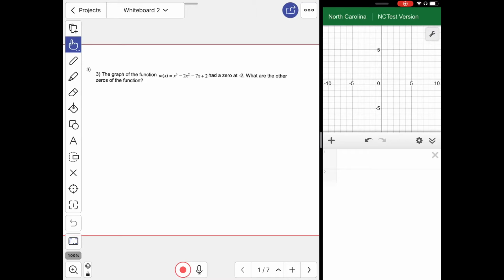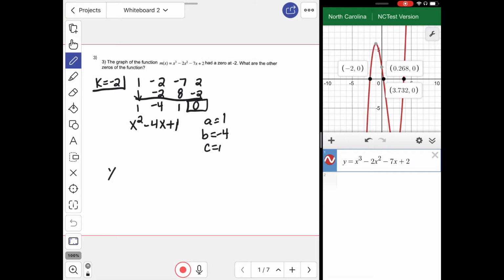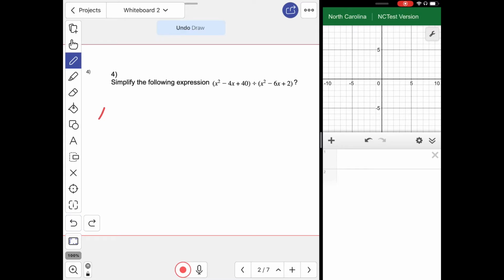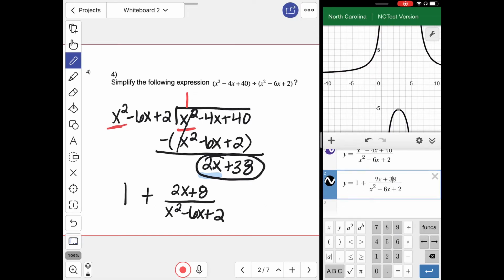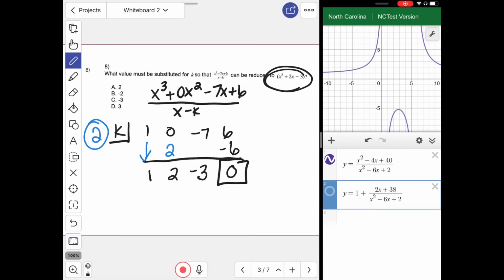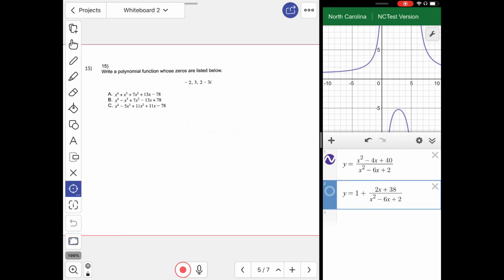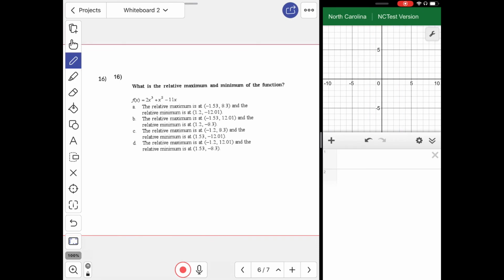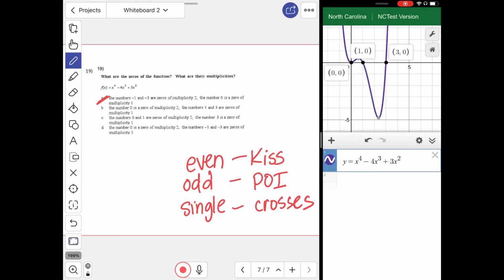Unit 5 Review Feedback Video